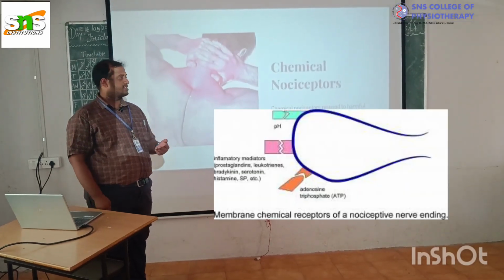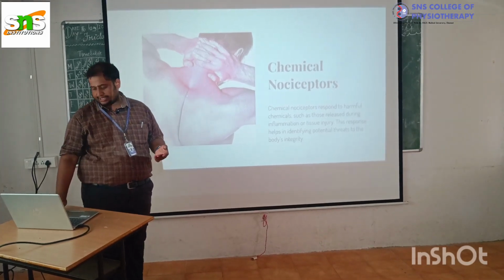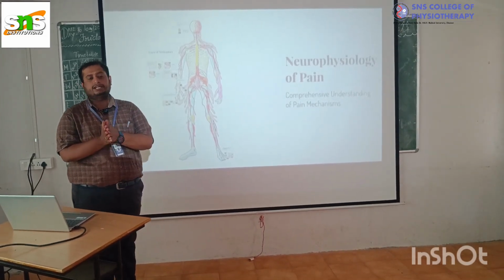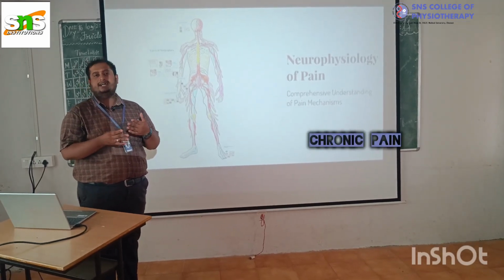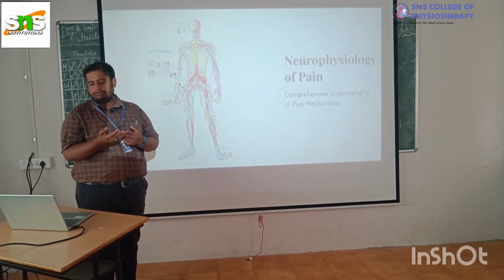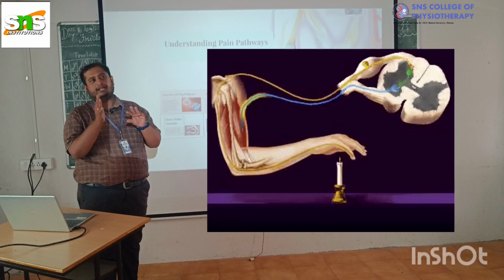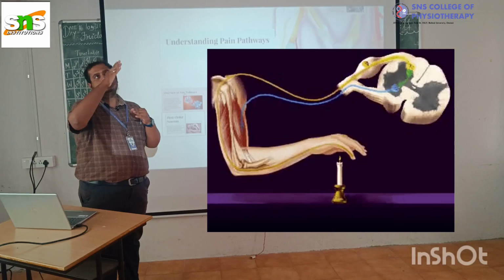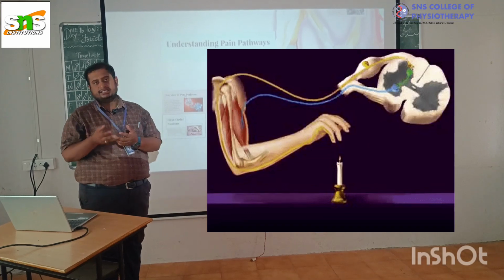Physiology of Pain Series Part 2 Dive into Nociceptors Pain types Physiology SNSInstitutions